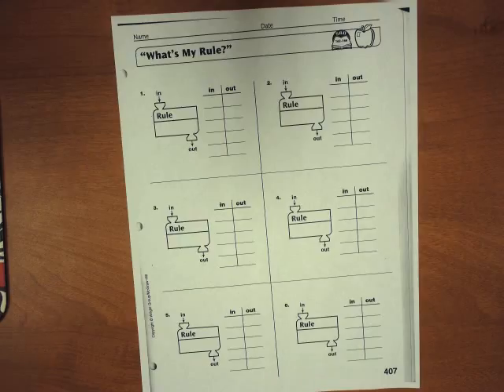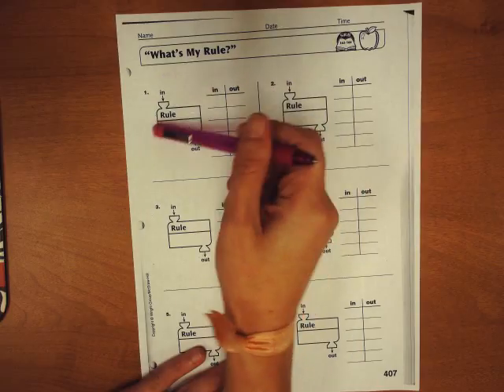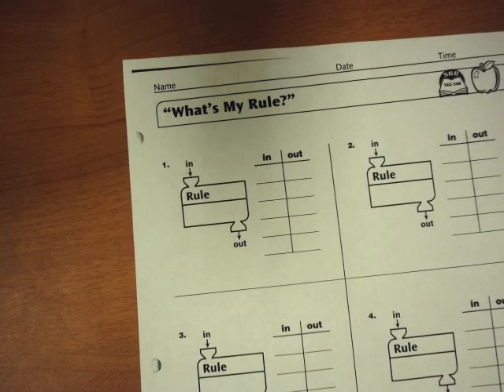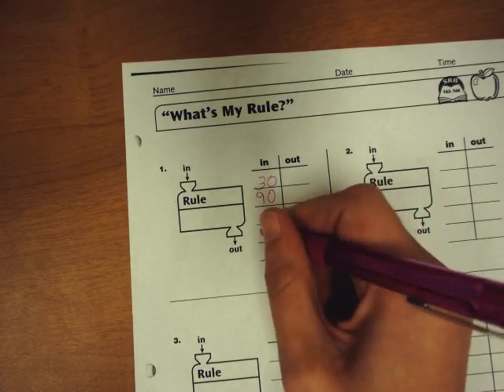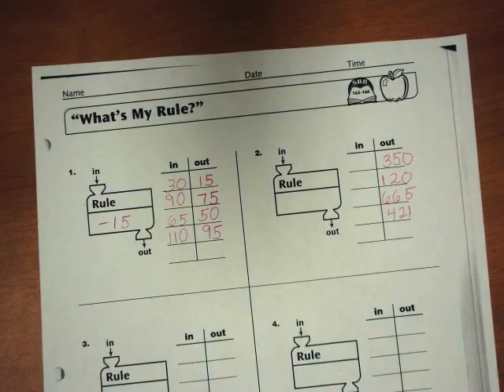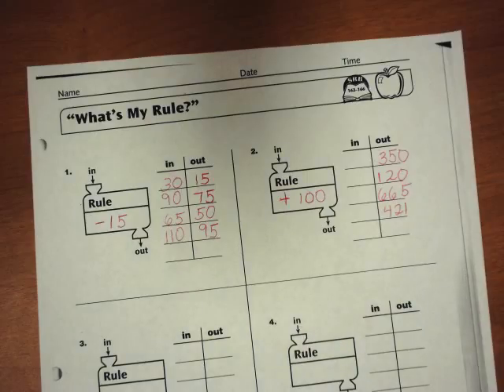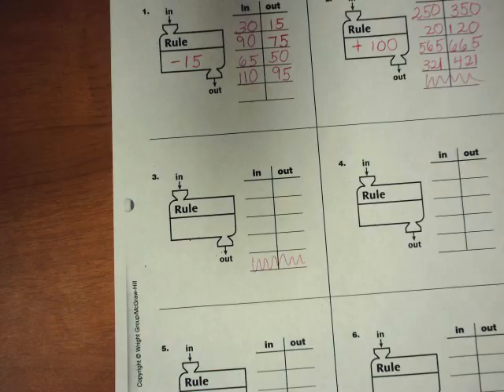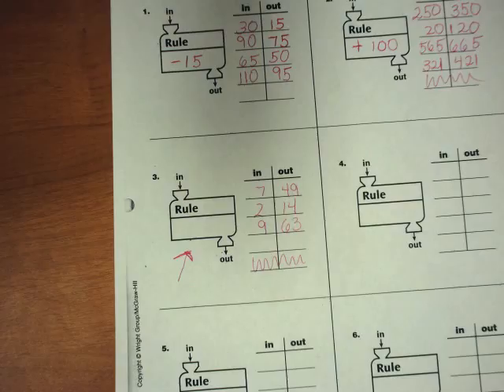3.1 What's My Rule?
4th Grade Everyday Math Lesson 3.1